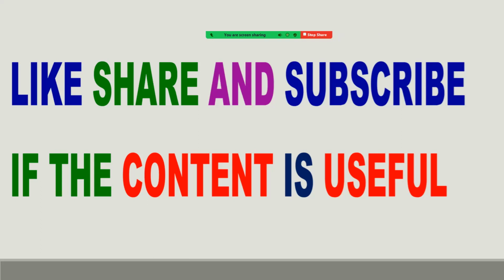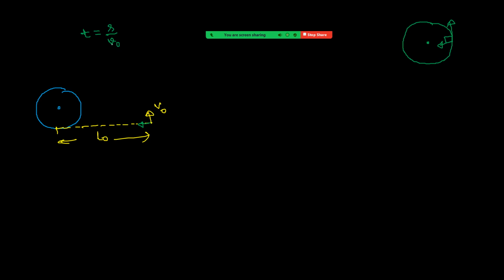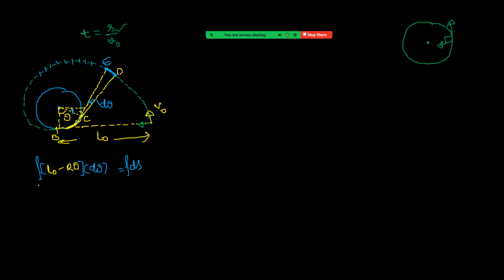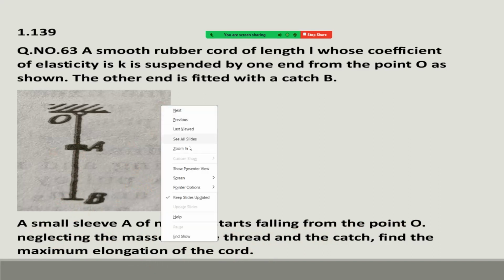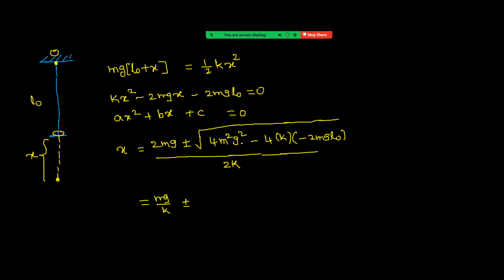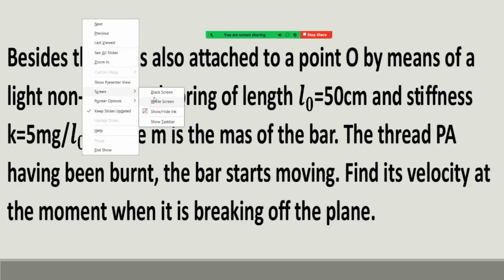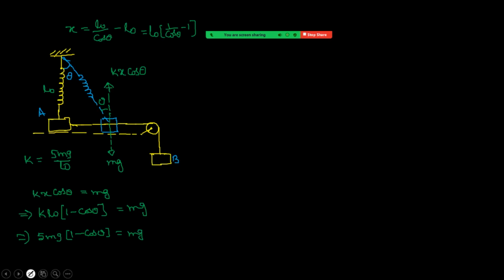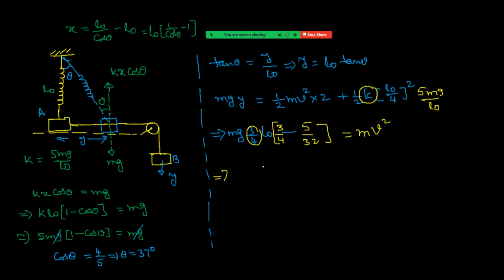WORK ENERGY POWER 20 IRODOV SOLUTIONS 1.138, 1.139 AND 1.140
IIT JEE ADVANCED MAINS OLYMPIAD: IRODOV SOLUTIONS 1.138, 1.139 AND 1.140